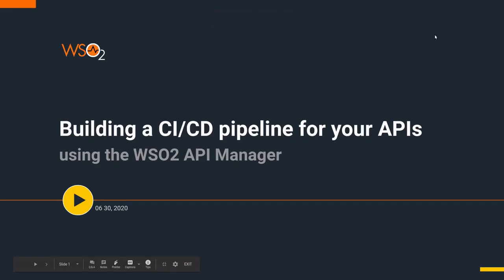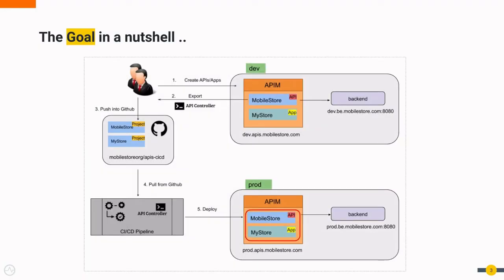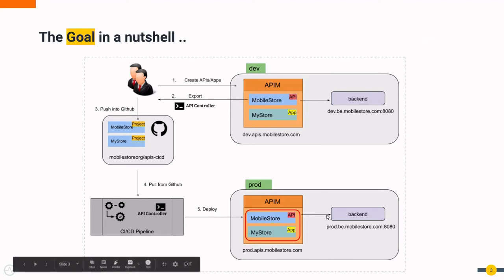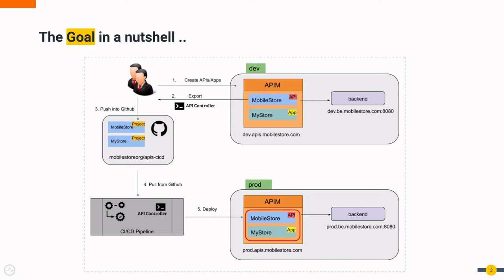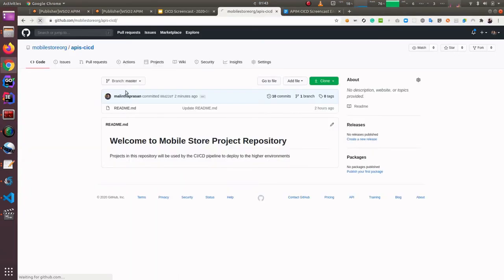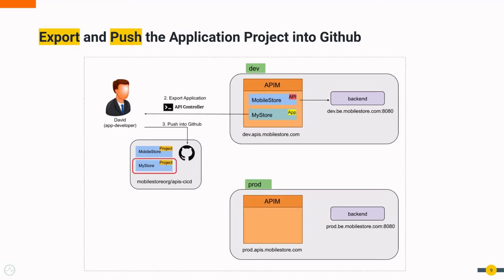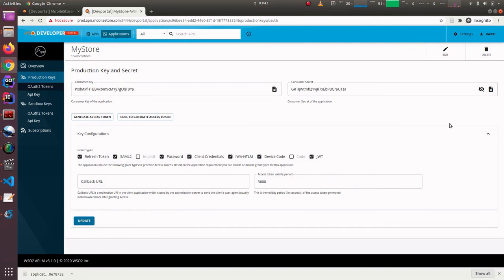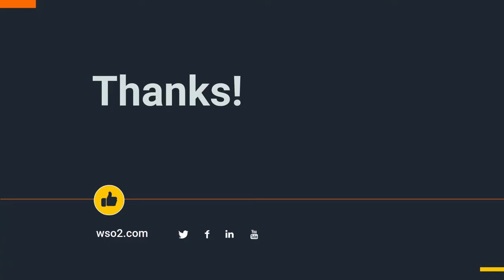Building a CI/CD pipeline for your APIs using the WSO2 API Manager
APIs are the cornerstones of today's enterprises. Owing to the steep increase in the number of APIs, it is vital to have a proper management process to avoid issues caused by API changes and reduce the risks of blocking business. Hence, using multiple environments—such as development, testing, QA, and production—has become a must. When an API evolves, the changes need to be promoted to upper environments with 100% safety and reliability.

This is when Continuous Integration (CI) and Continuous Delivery (CD) processes come into the picture. WSO2 API Manager provides a clean and elegant solution to address this using a command line tool called API Controller.

To make the CI/CD processes easier, API Controller now integrates with GIT from API Manager 3.2.0 onward. This will make the life of a developer - much more easier.

If you are a developer who is passionate about API Management, CI/CD best practices, you will find videos on the latest trends in the API Management world!

So why are you waiting?